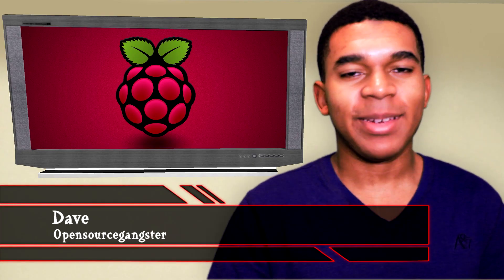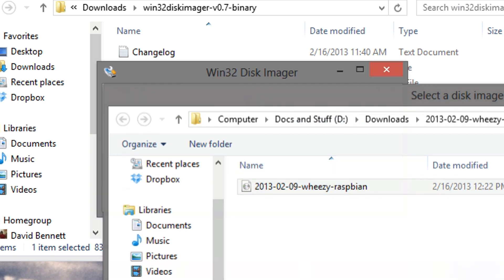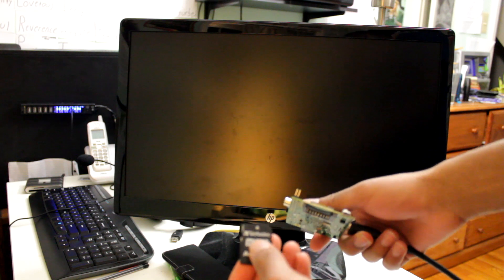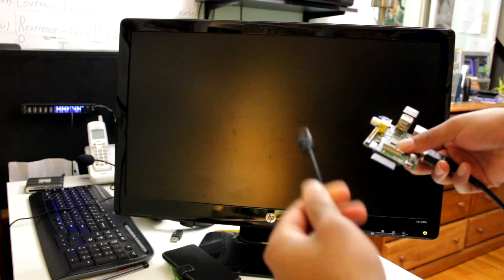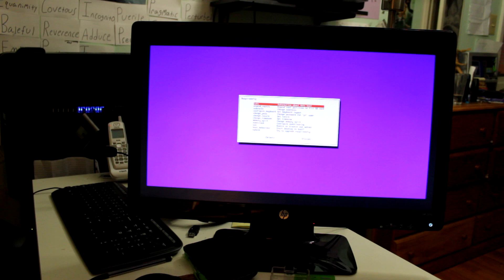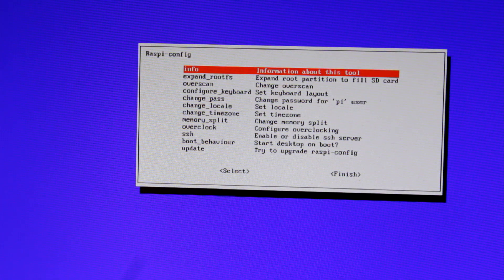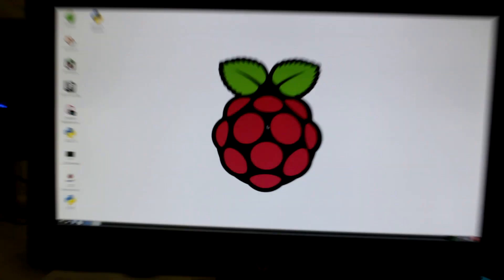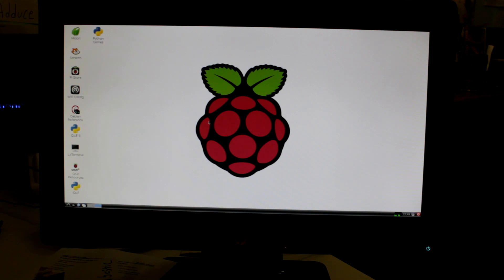The Raspberry Pi Project: Setting up your Pi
Hey peeps, what's up! So now that you have your raspberry pi, it's time to set it up.  Don't worry, it's really easy to do.

***If you're having issues with no Display**

If you're having issues with no display, make sure you're connected to a 5 volt power supply. (Typically a celpphone charger.)  Chances are it could aslo be due to a corrupted SDcard, so try reformatting it.  If none of those don''t work.  Connect your sdcard to your pc, and look for a txt file called config.  Add the line "hdmi_safe=1" (without quotes) anywhere in the document then try it.

Amazon link if interested